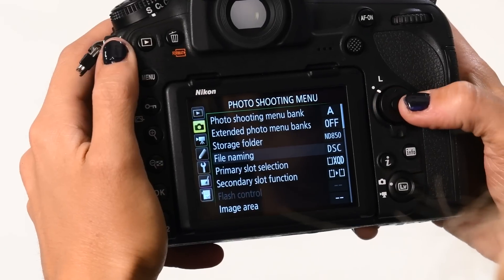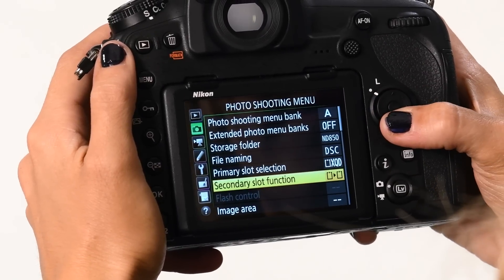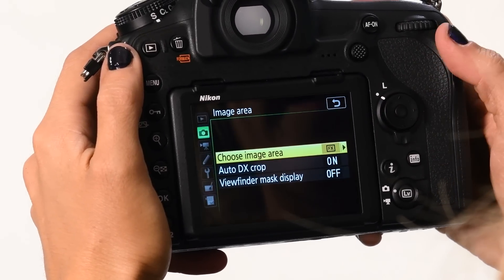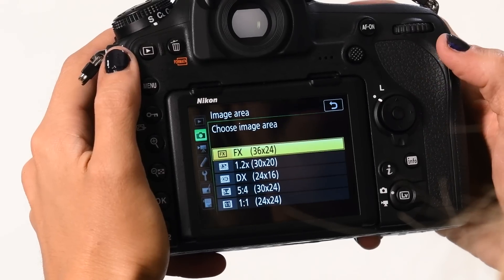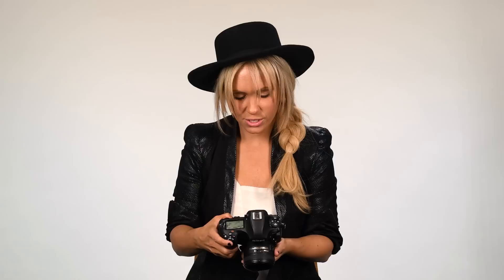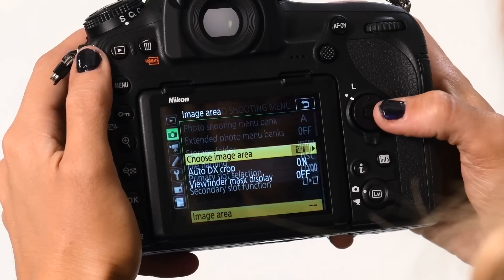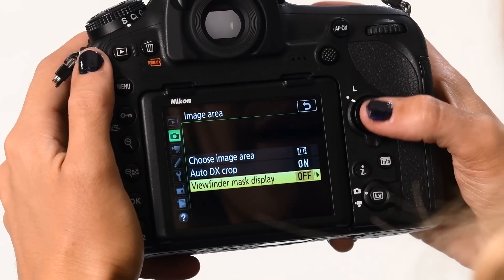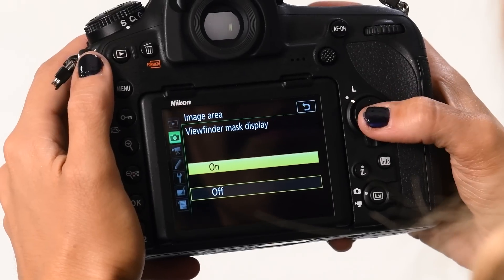Exploring the D850: Square Format